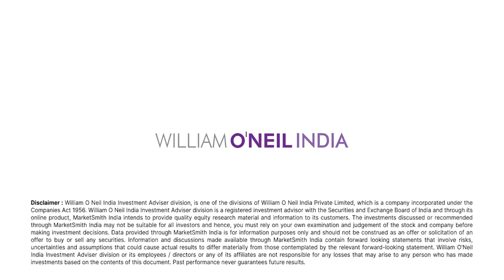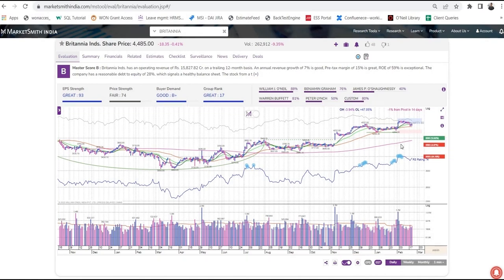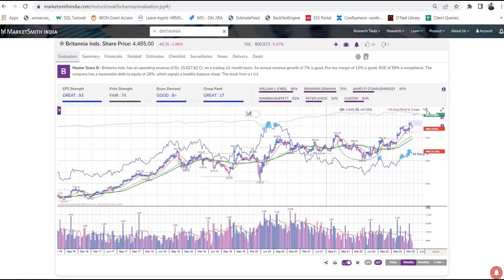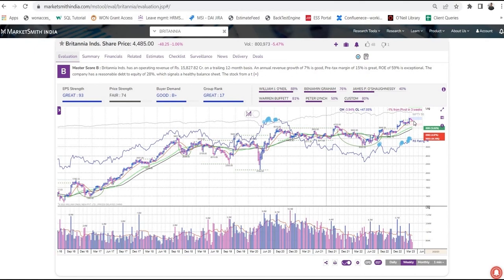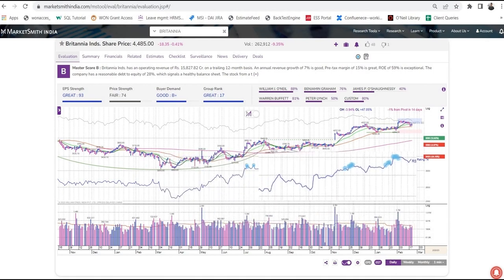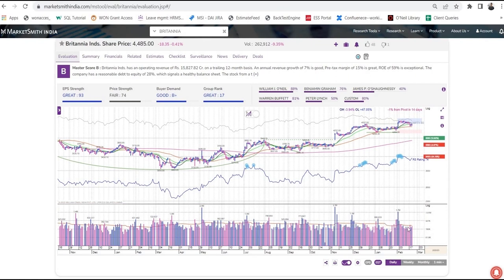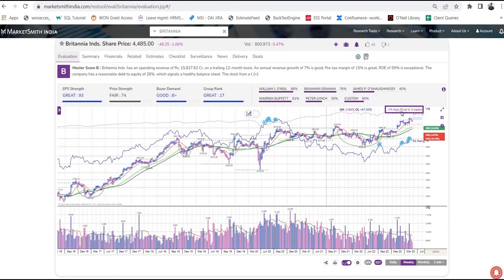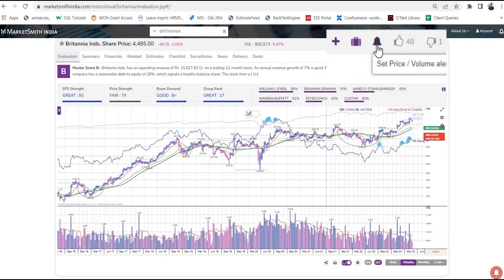How To Check A Stock Chart?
William O’Neil India is part of the O’Neil companies, a family of businesses dedicated to providing industry-leading financial services and information, focusing on the equity markets in India. Our professional teams are passionate about stockmarket research and the development of services that support all O’Neil brands.